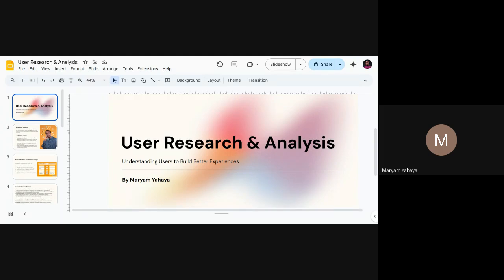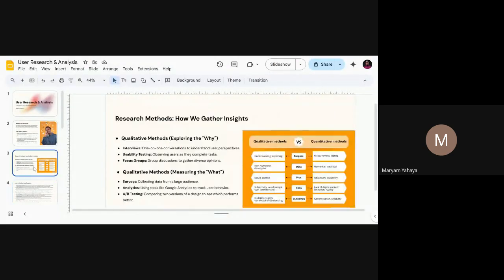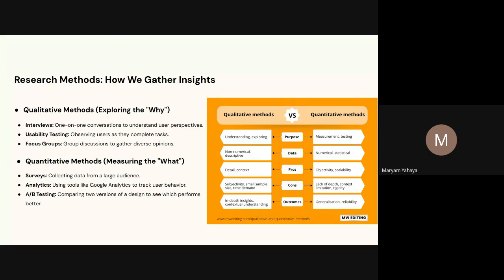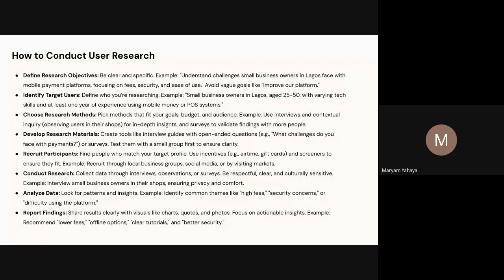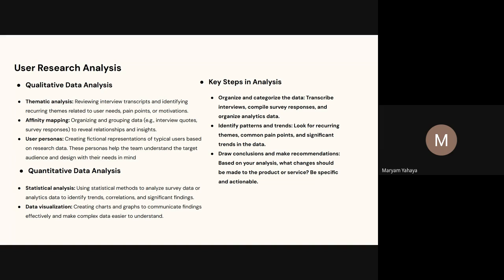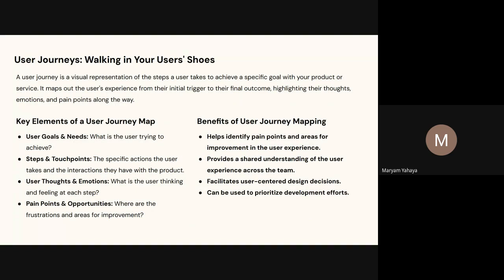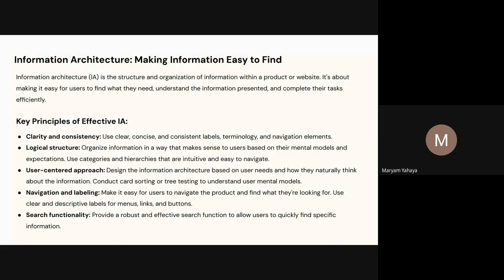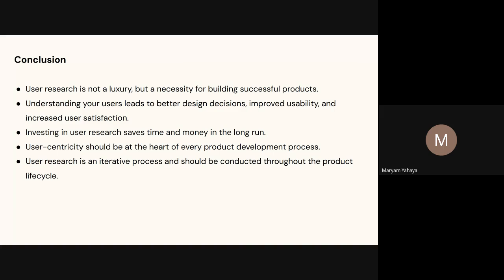Week 2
User Research and Analysis